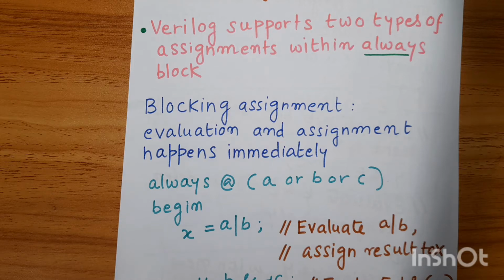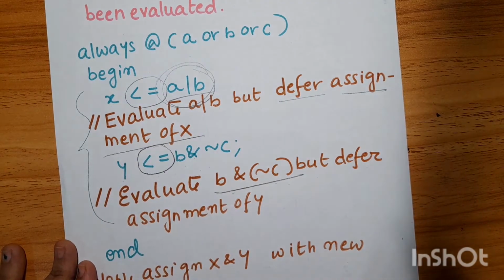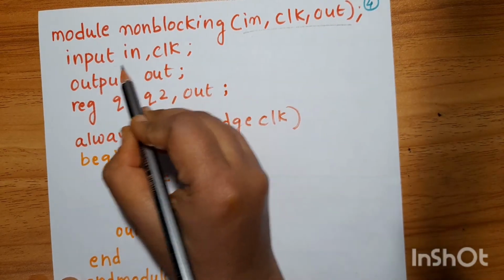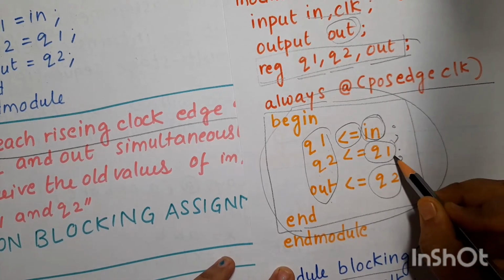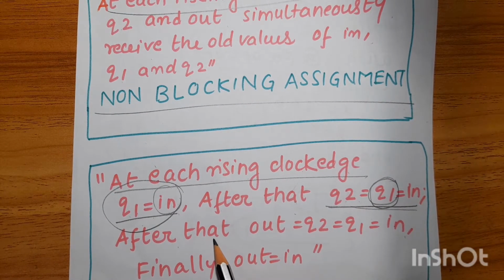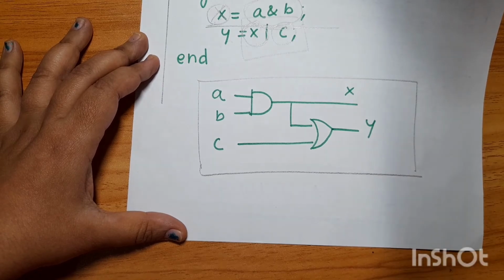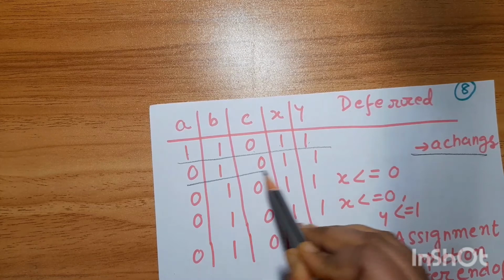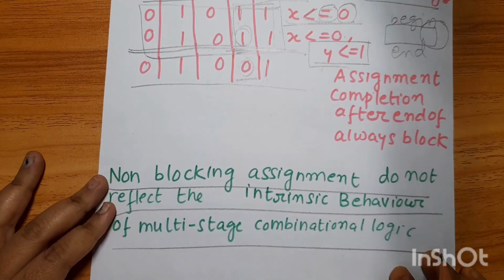Blocking vs Non blocking Assignment in Verilog